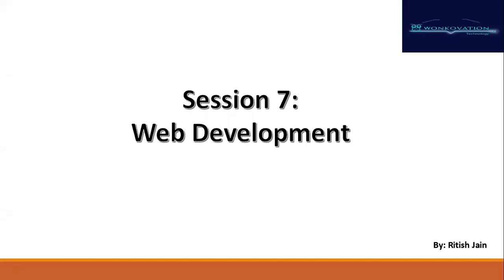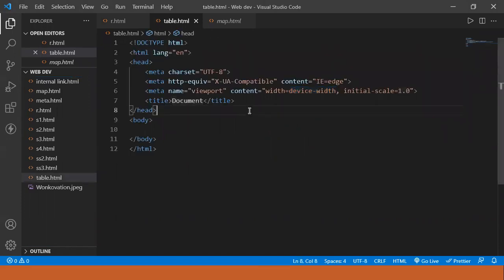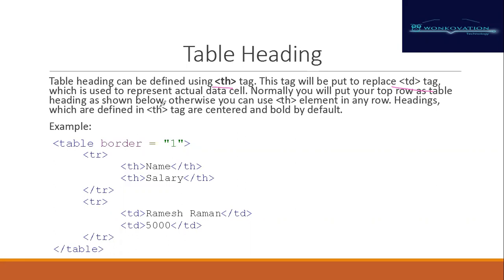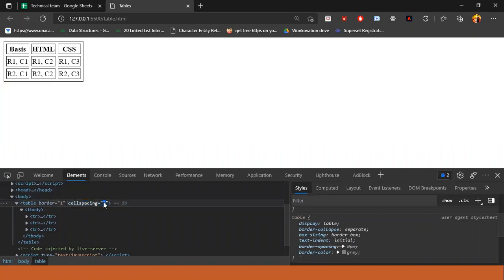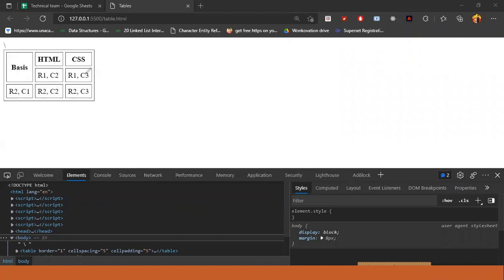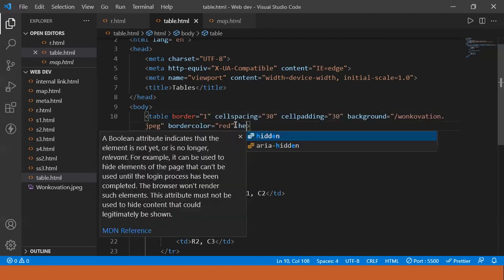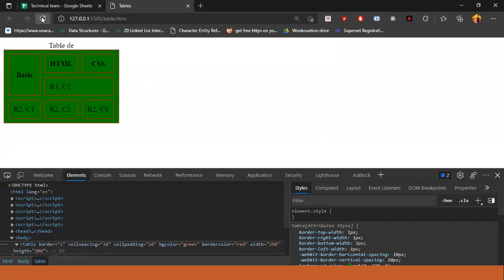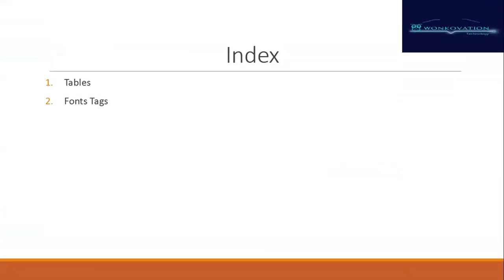Session 7-Tables and font tag--Web development \\BY RITISH